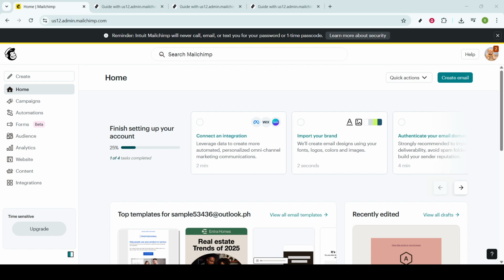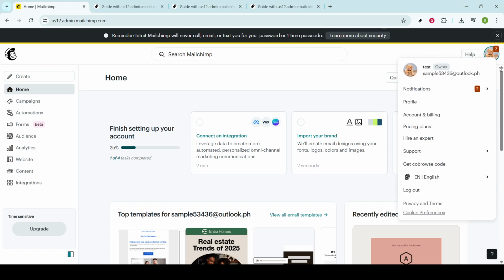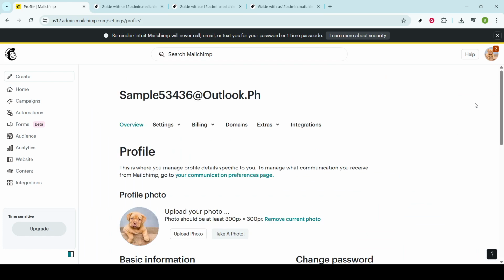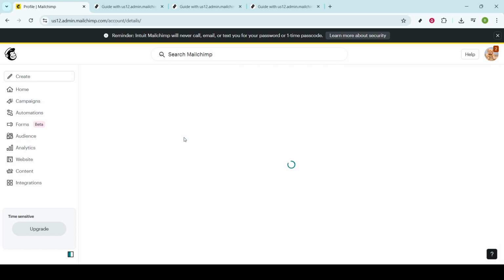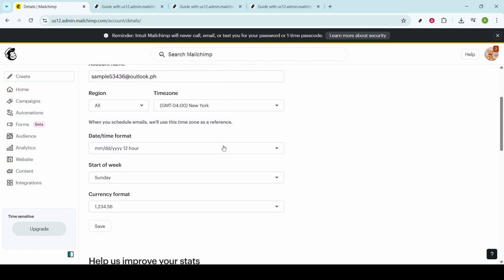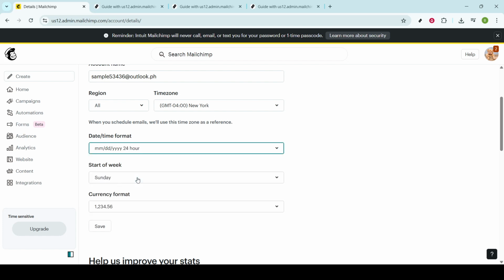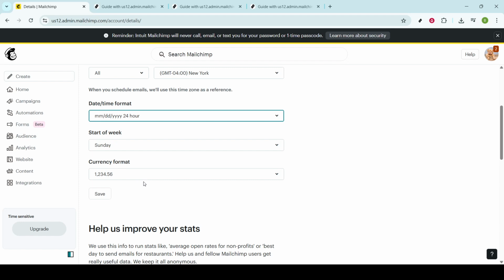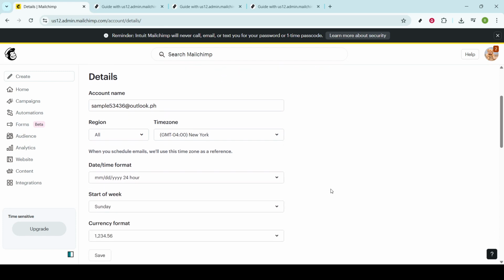How to Change Date Time Format in Mailchimp [2026 Full Guide]